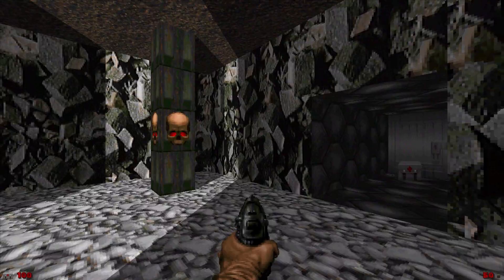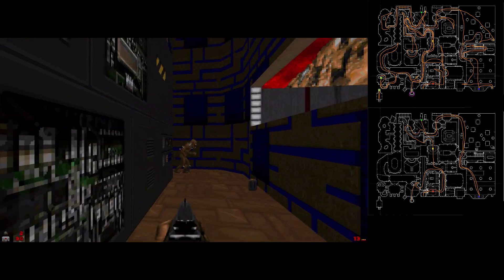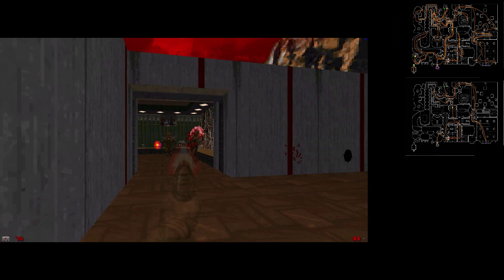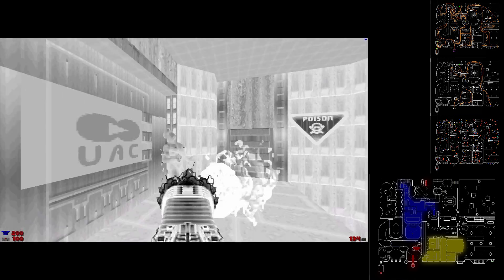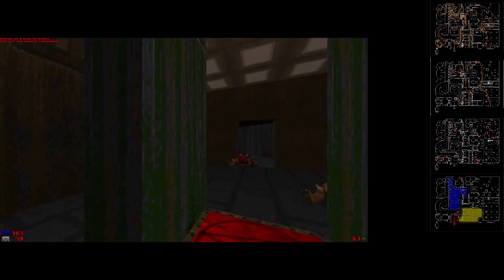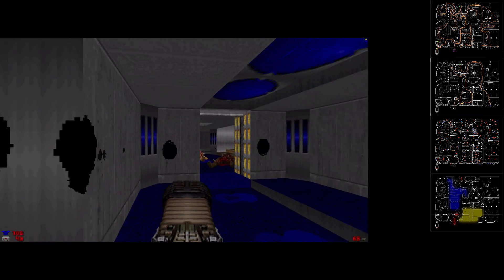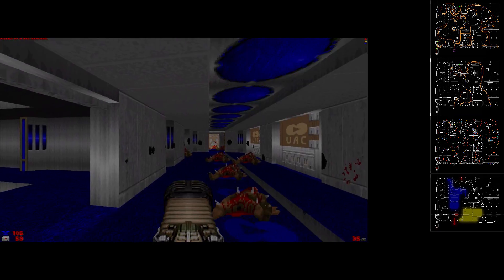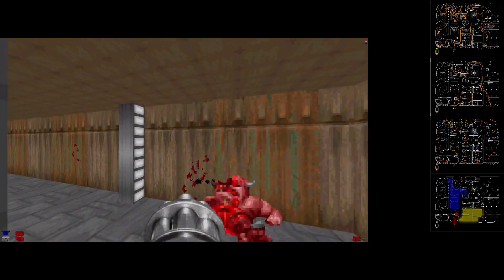Tutorial | Science of Level Design